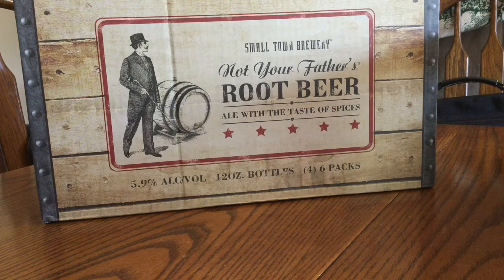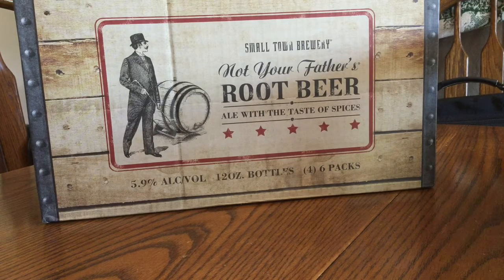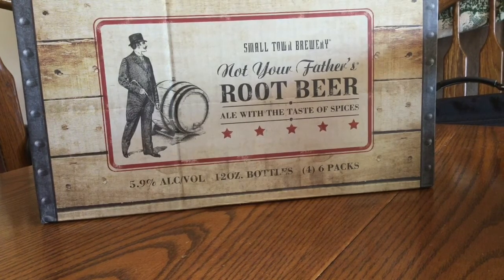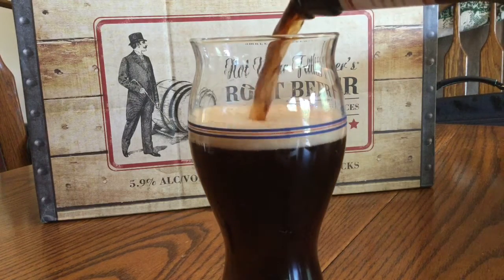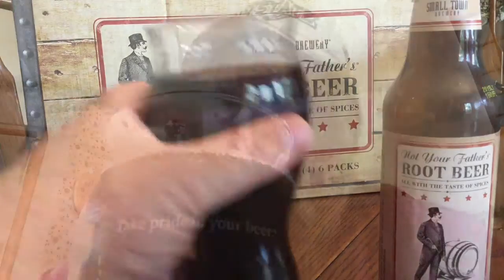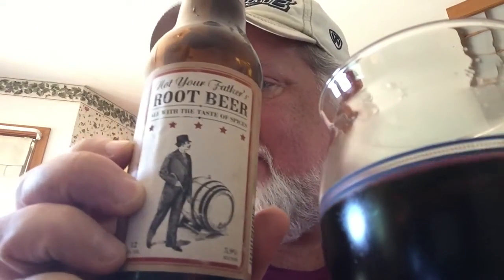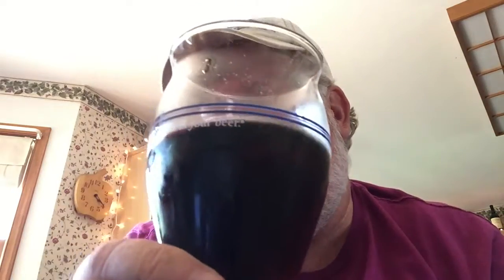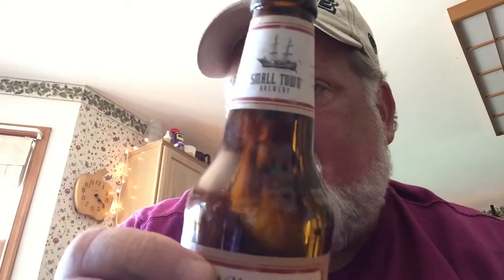Not Your Father's ROOT BEER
I taste a new micro brewery beer which is very hard to find in certain areas called Not Your Father's ROOT BEER.